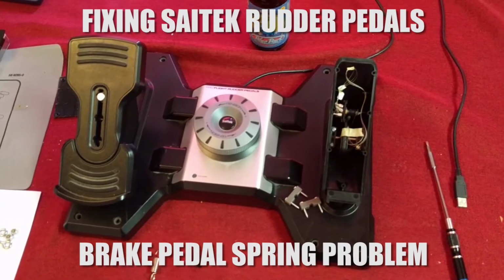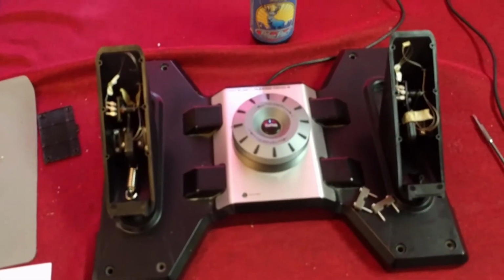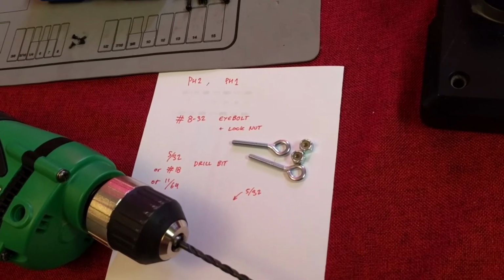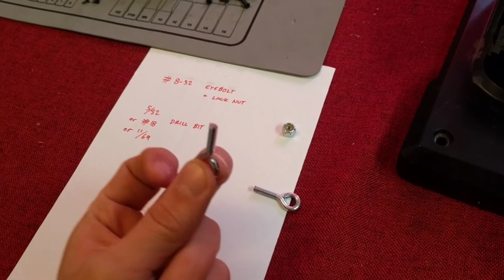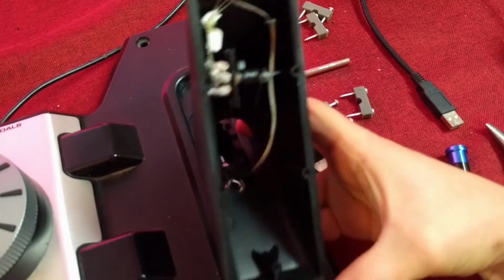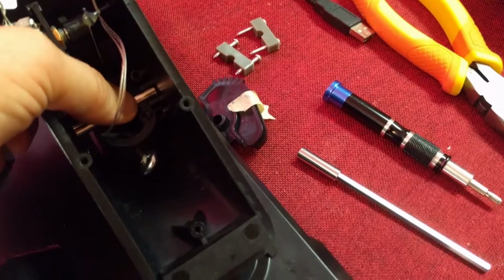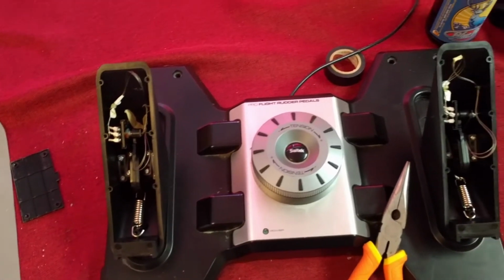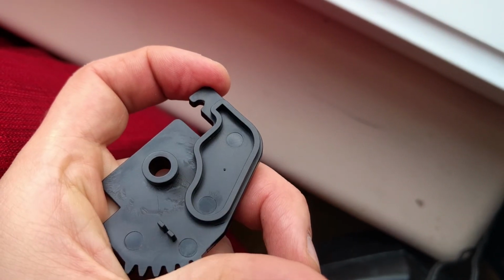Saitek rudder pedals - repair broken brake spring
This is a DIY solution to repair the Saitek Rudder Pedals.
The weakest link of these pedals is the plastic piece holding the brake pedal spring. This part will most likely fail at some point due to fatigue, however with this inexpensive fix, you can restore 100% functionality and save a pair of otherwise good pedals.

What you will need is:

- PH2, PH1 screw driver
- Drill with a #18, 5/32 or 11/64 bit
- #8-32 eyebolt with matching nut
- Electrical tape
- Long nose pliers recommended
- Metal saw or angle grinder recommended
- File (or sandpaper and patience)

If you do these repairs, be mindful they are at your own risk, I solely provide these instructions as a guide and I am not responsible for any damage or injury.